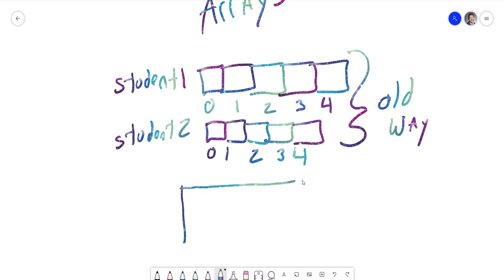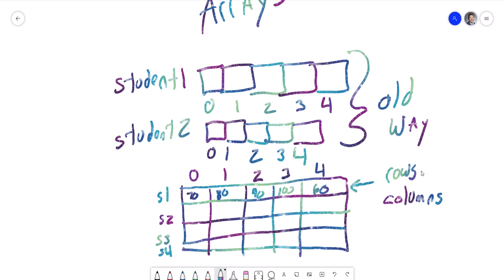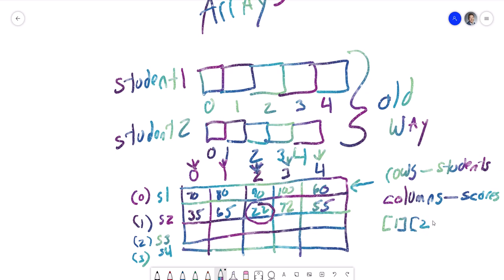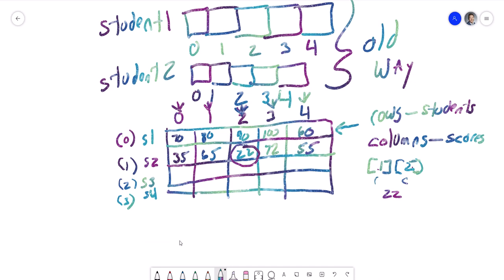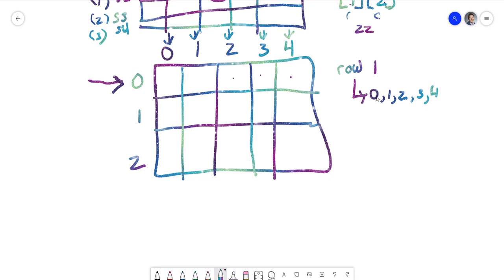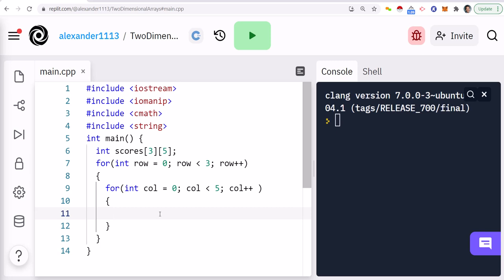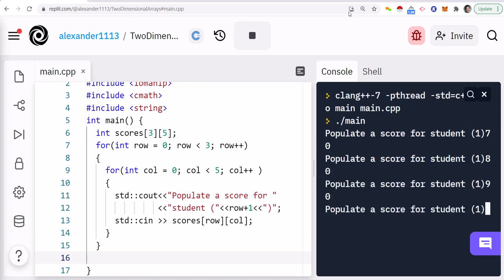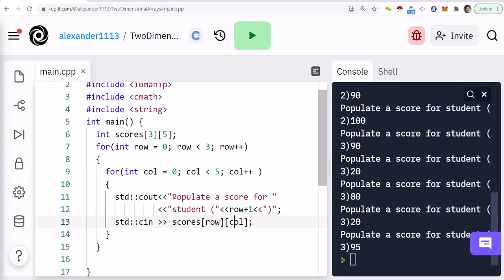Advanced Programming Concepts using C++ - Introduction of Two Dimensional Arrays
In this video, I introduce two dimensional arrays. I will make a case as to why we need to use them, and then provide a coding example for you to try.

Variable Scopes
Multidimensional Arrays
File Manipulation